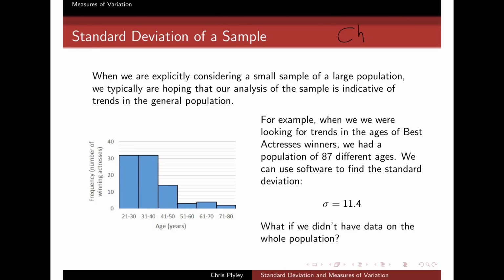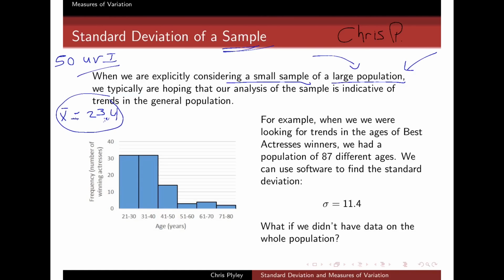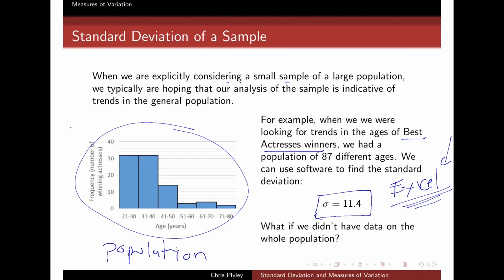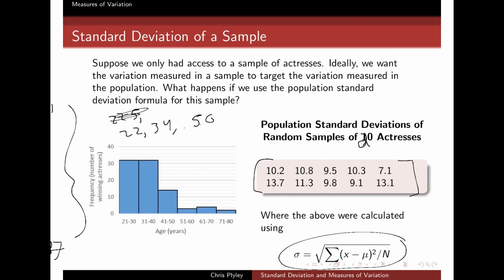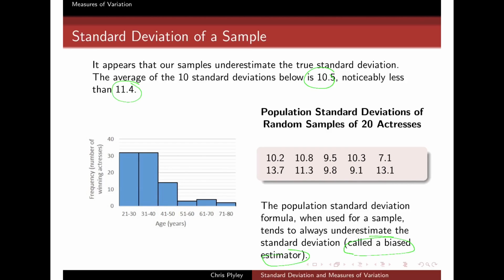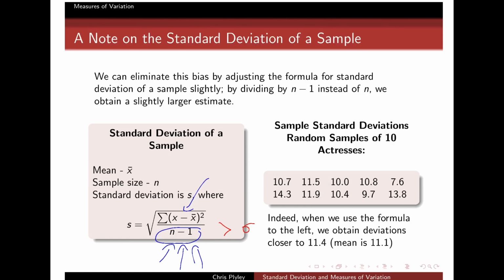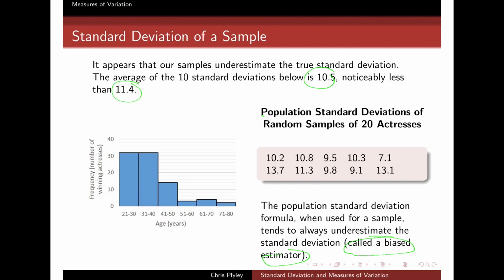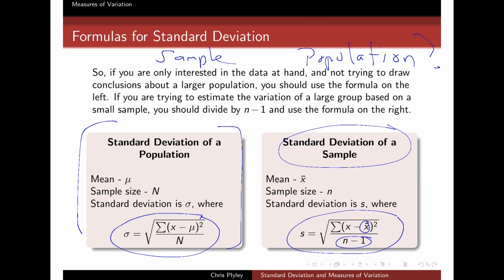Stats Chapter 2.4 Pt 3 -Sample STD Deviation